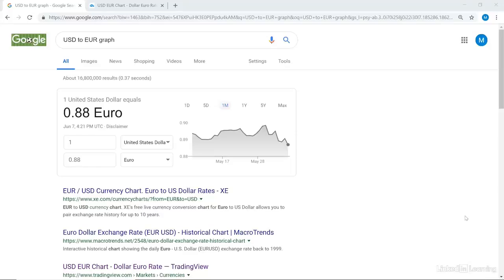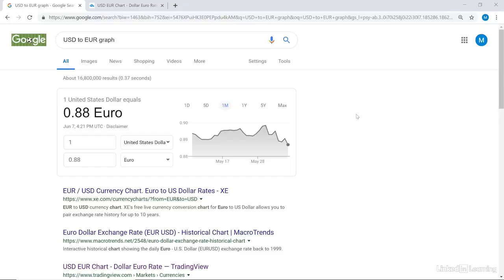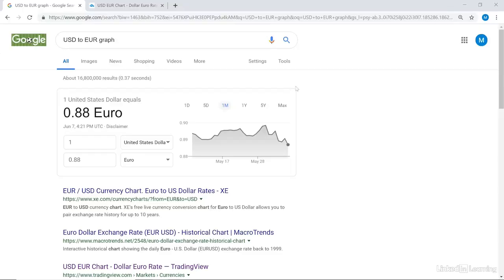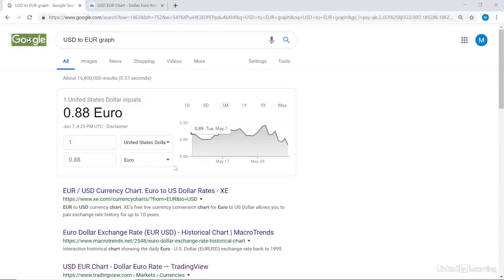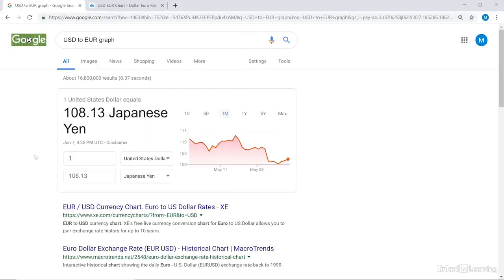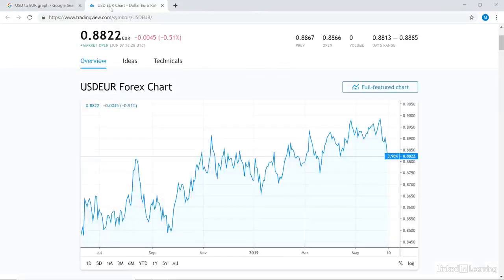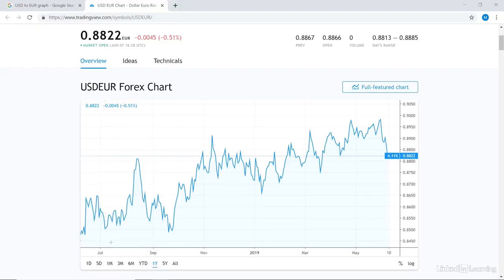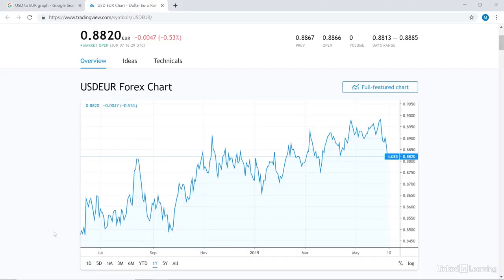Forex Trading and Capital Market Analysis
Trading, Forex, Cryptocurrency, Bitcoin, Dollar, euro, Pounds, podcast, love show, relationships, marriage, pranking, skit, comedy, music, beauty, beautiful, women, attraction.